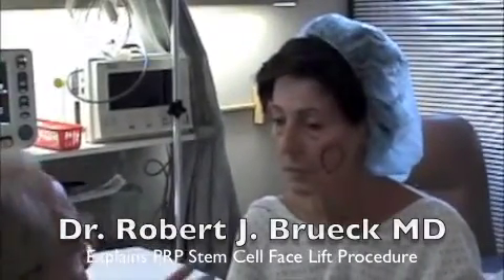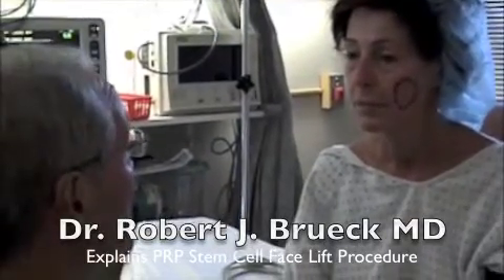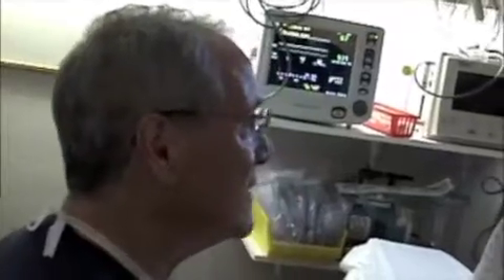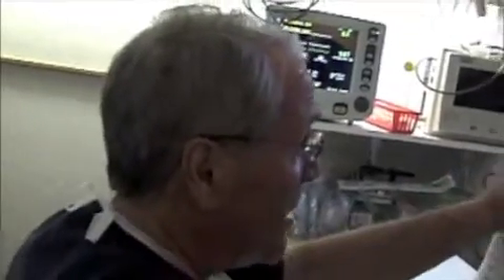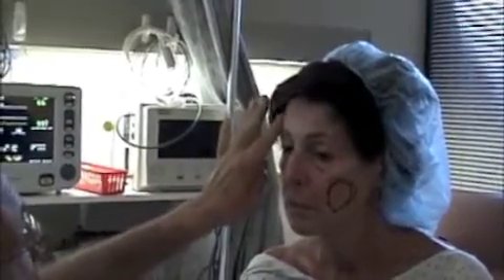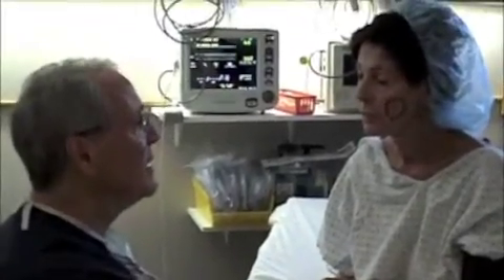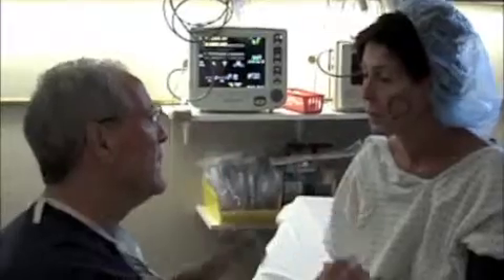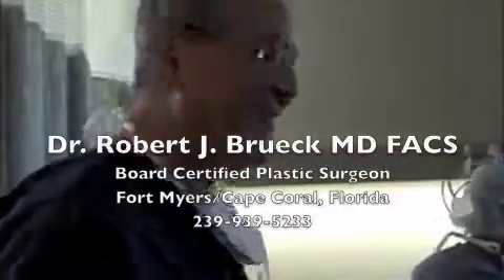PRP Stem Cell Facelift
Dr. Brueck explains the procedure for using stem cells in a face lift for a patient with sun-damaged skin.